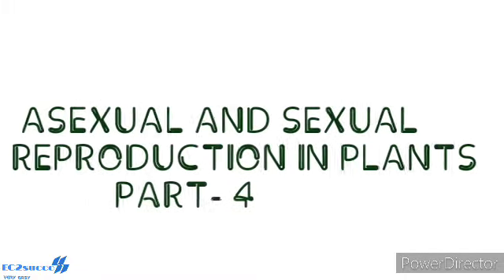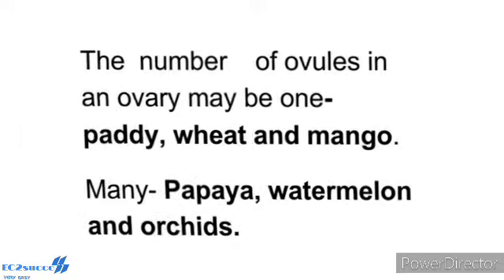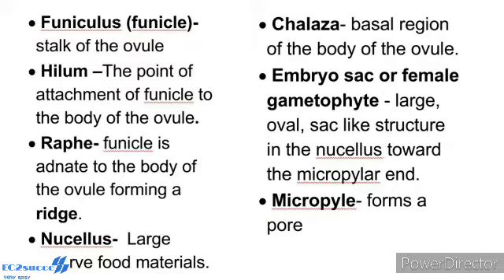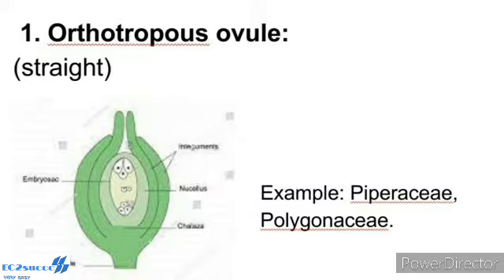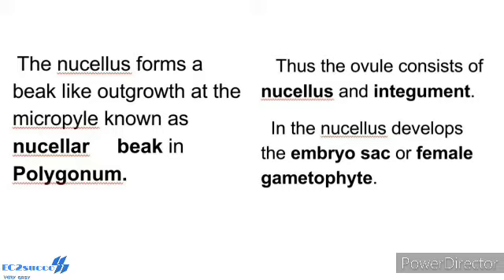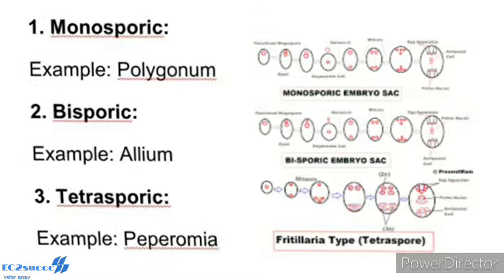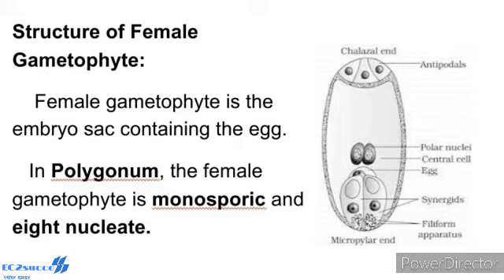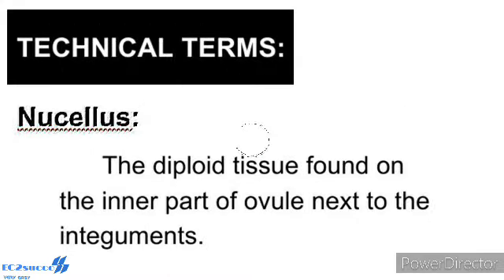XII STD- ASEXUAL AND SEXUAL REPRODUCTION IN PLANTS - PART 4